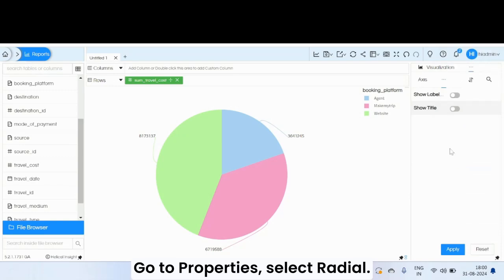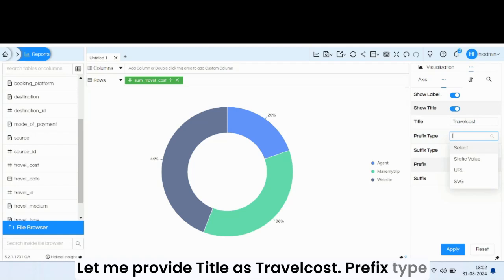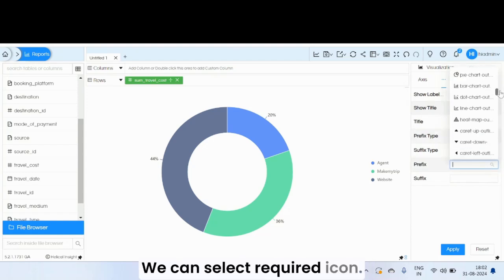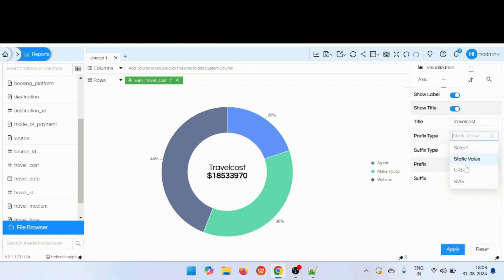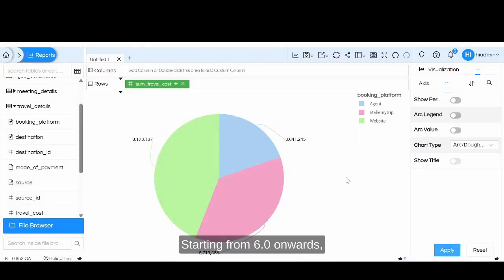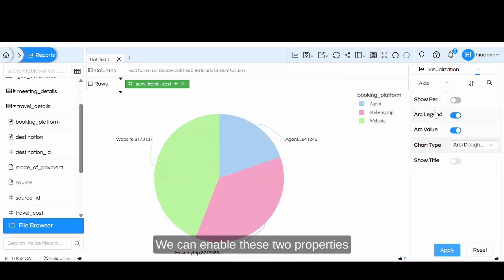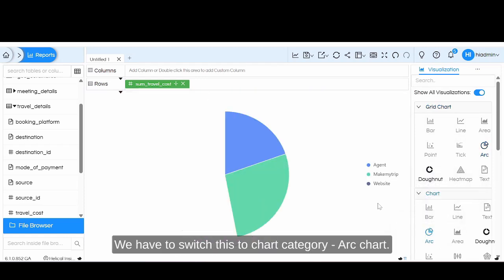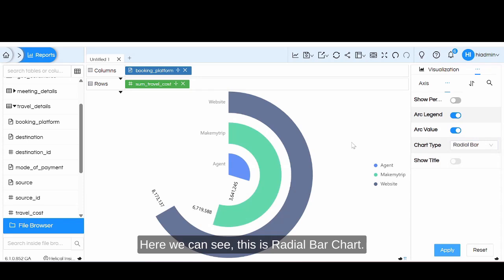Pie Donut Chart Customization Options Open Source BI Helical Insight (Latest version)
Open Source BI product Helical Insight 5.0 onwards provides various kind of pie and donut charts customization options. These options includes ability to show the values either as percentage or values. By enabling this property, in face any other chart can also be used and the data label will show the percentage instead of values.

Further from version 5.2.1, in donut charts (of type "Charts"), many new options are introduced allowing options to show total value, add prefix, suffix, image, SVG, static value etc at the center of donut charts.
Starting from version 6.0, new radial properties like Arc Legend, Arc Value, Chart Type.

In this training video, we have covered how to use and configure the same.